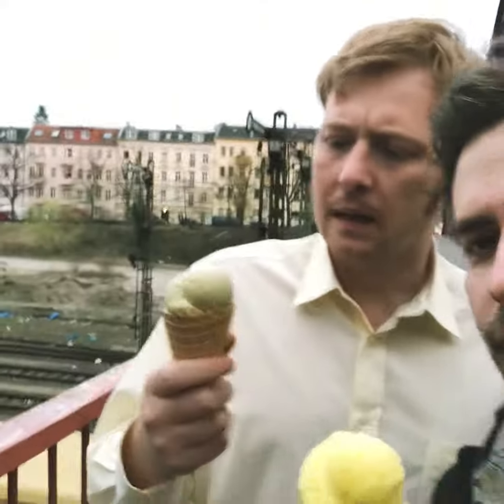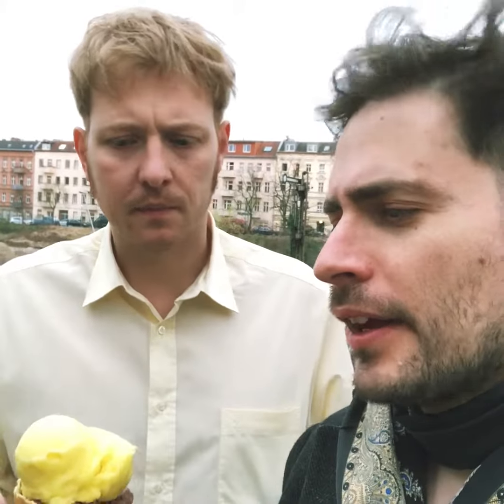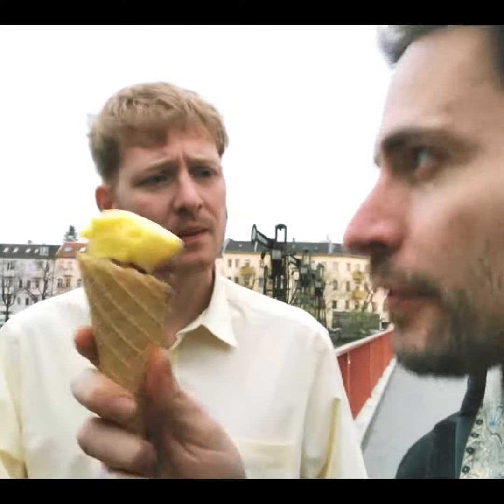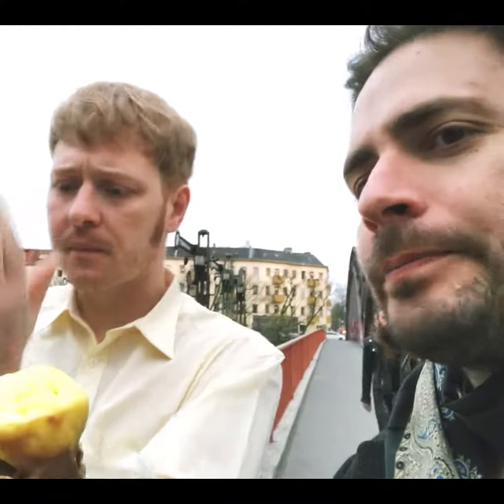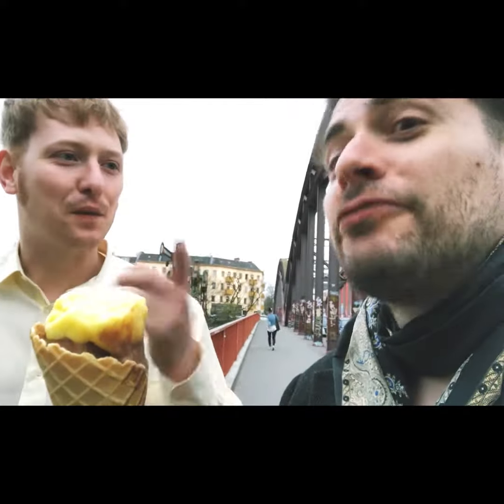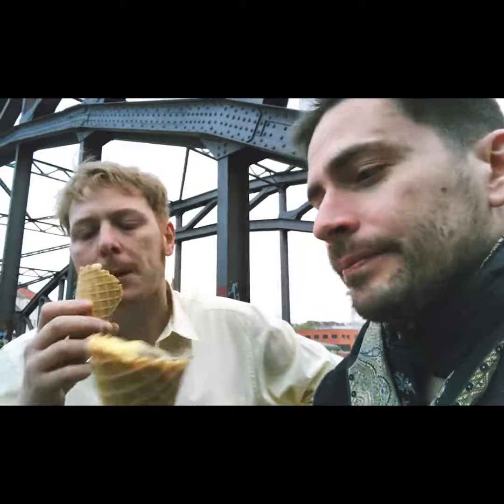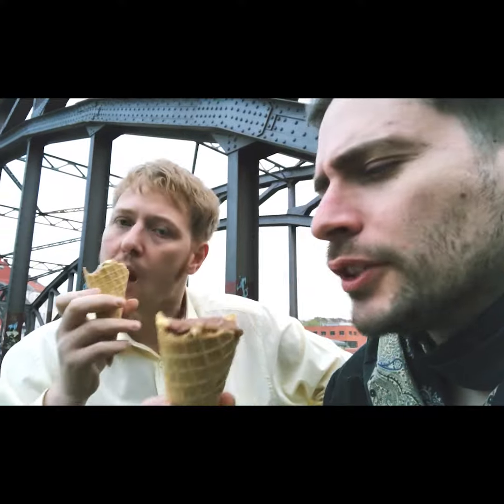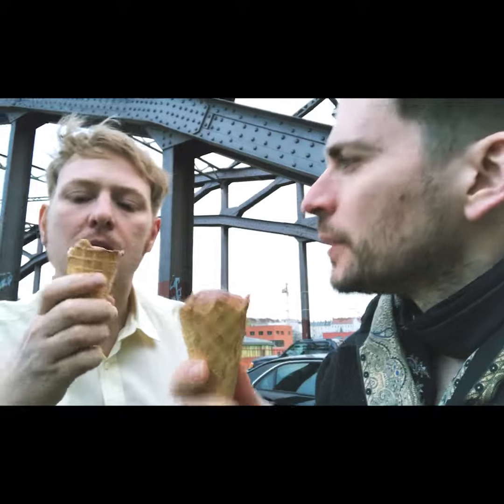The BEST ice cream in Berlin!!! (part 1)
The Ice Cream boys take you on a tour of Berlin's best hang outs, bars and clubs. Chapter 1. Neukolln and its ice cream.